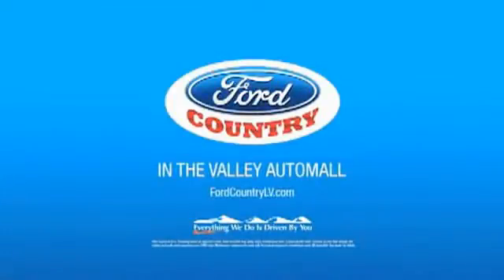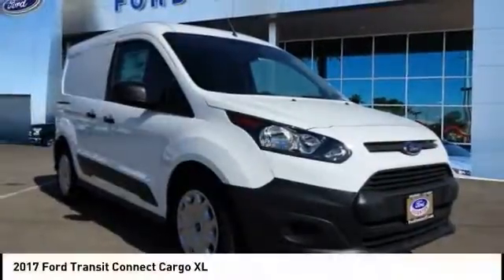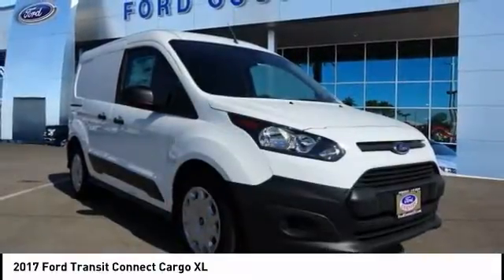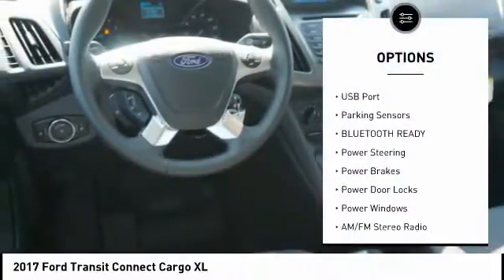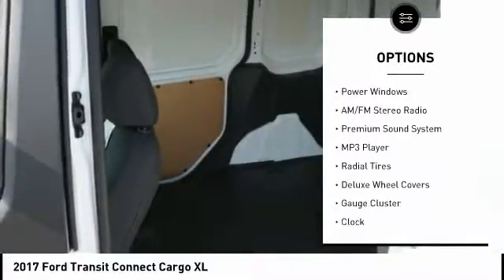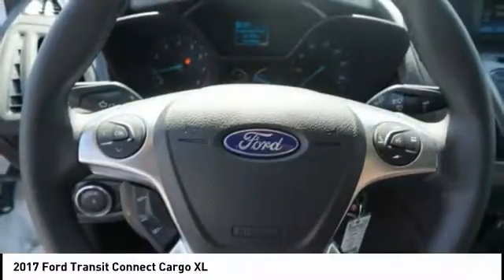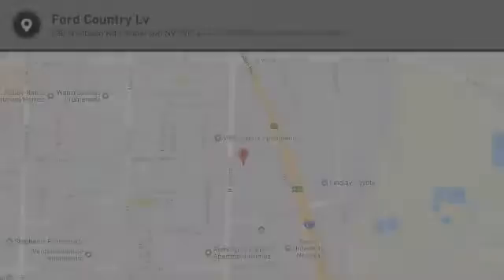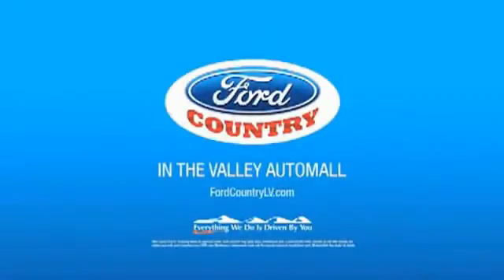2017 Ford Transit Connect Cargo Henderson NV 58134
2017 Ford Transit Connect Cargo XL

Frozen White 2017 Ford Transit Connect XL FWD 6-Speed Automatic 2.5L I4 iVCT#1 Ford Certified Pre-Owned Dealer in Nevada. 27/20 Highway/City MPGAwards: * ALG Residual Value AwardsCome on down and see us here at Ford Country! Price includes: $2,500 - Retail Customer Cash. Exp. 01/02/2018